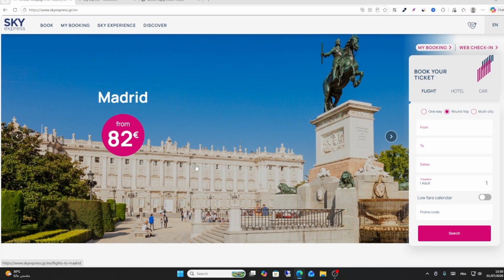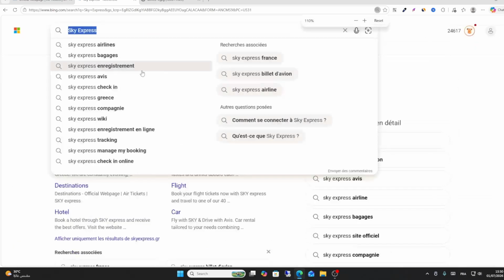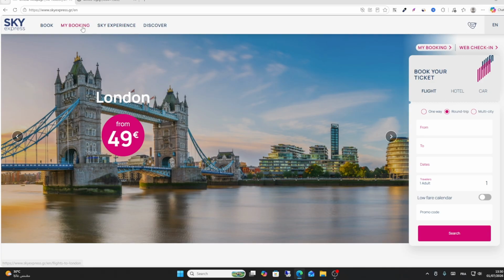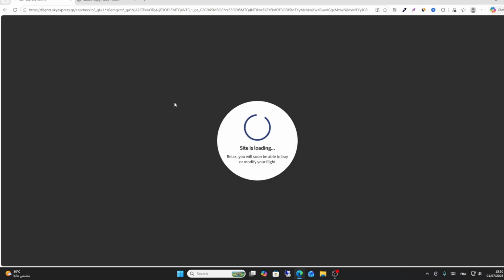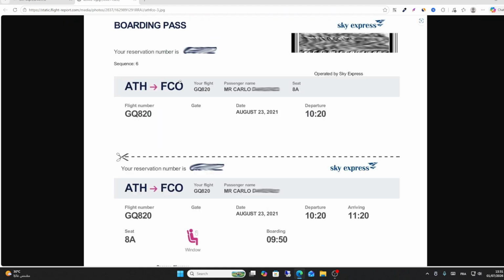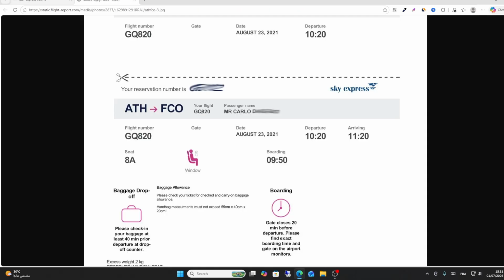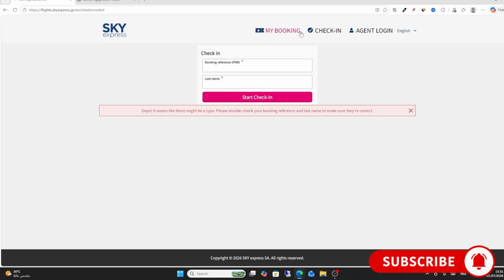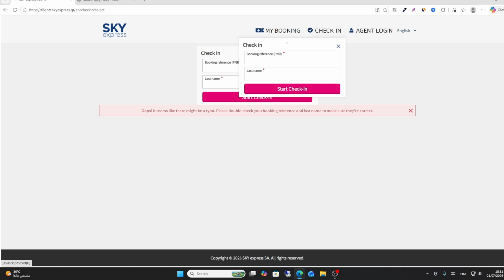How to Check in online with Sky Express Airlines (Easy Method)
Check in online on Sky Express greece step by step guide !